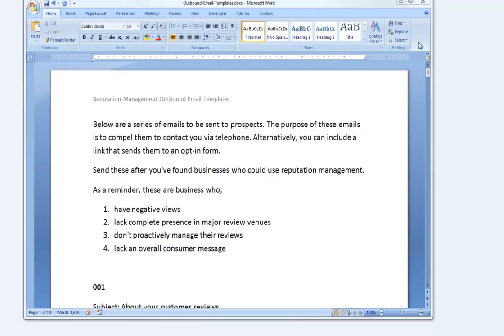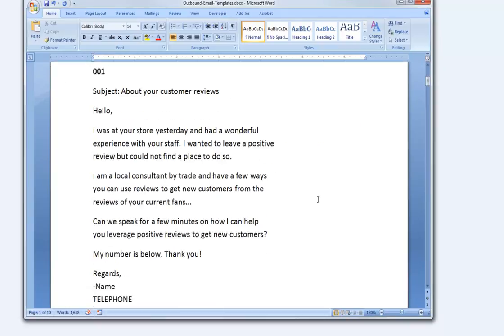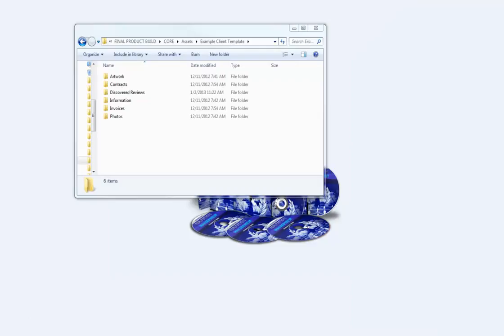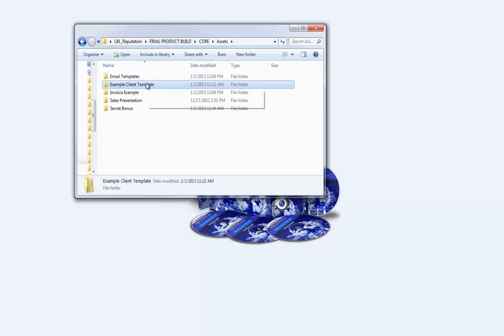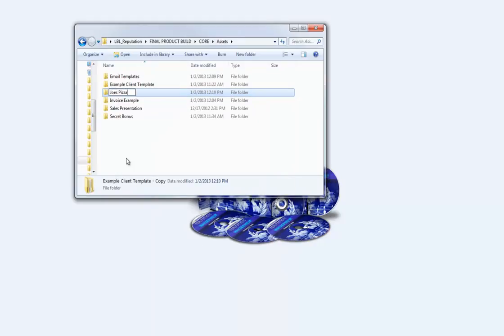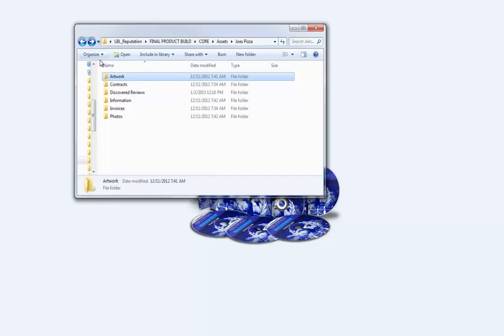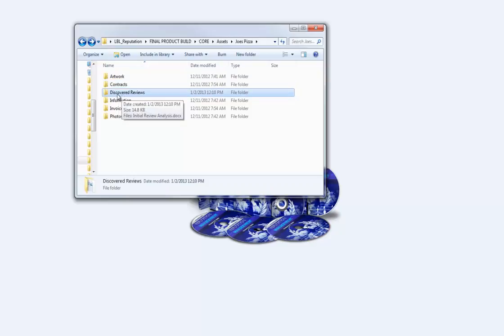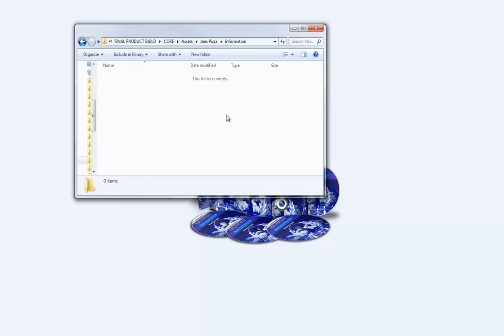00 Asset Overview